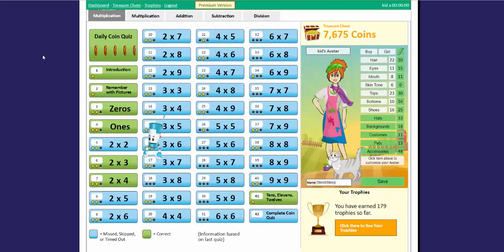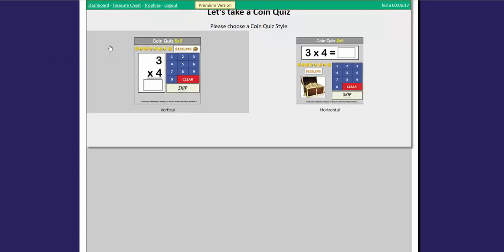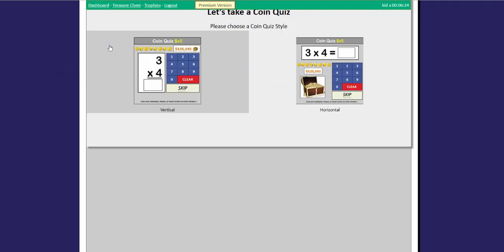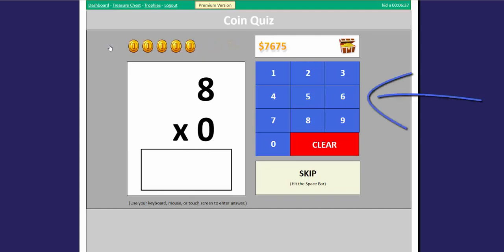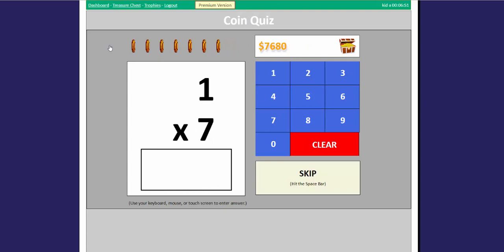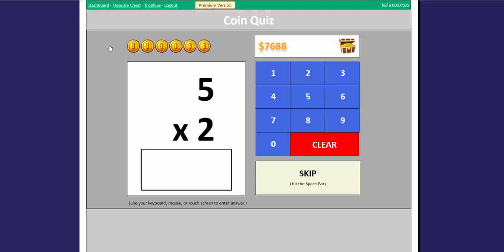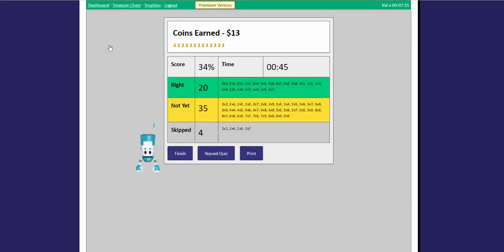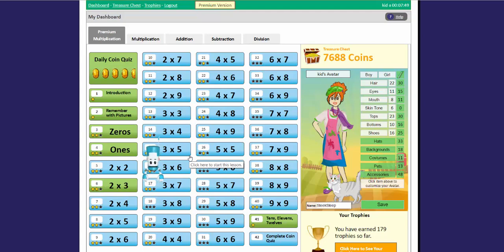Daily Coin Quiz - Multiplication.com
Earn COINS while you take this quick daily coin quiz.  This quiz helps Zippy, our teaching robot, choose which facts you need more help on.  More coins let you choose more clothes and accessories for your avatar.  Have fun learning at Multiplication.com.